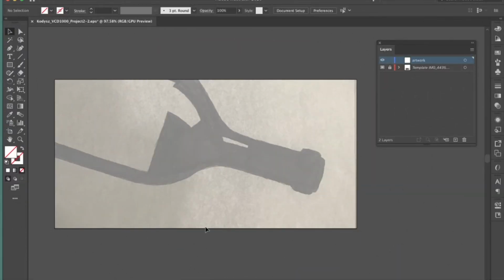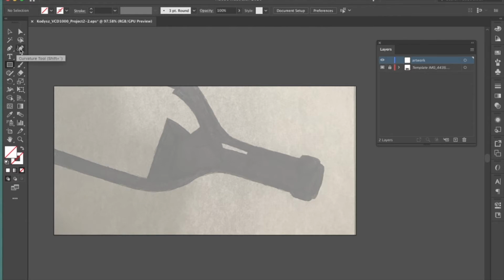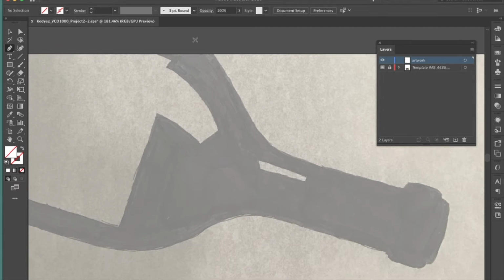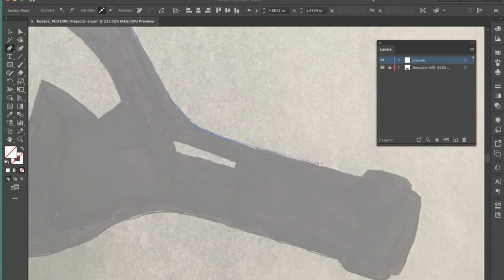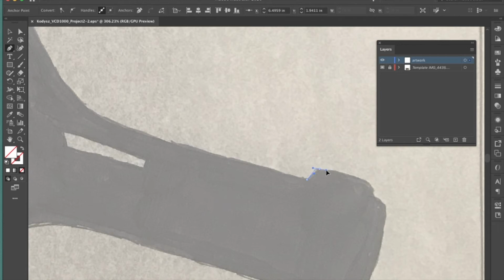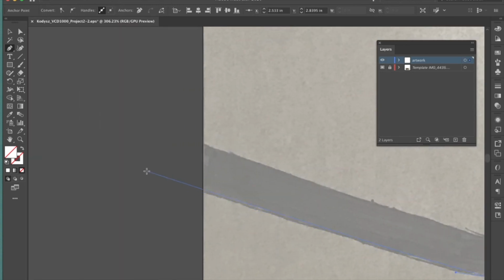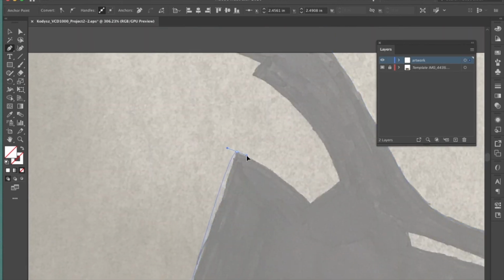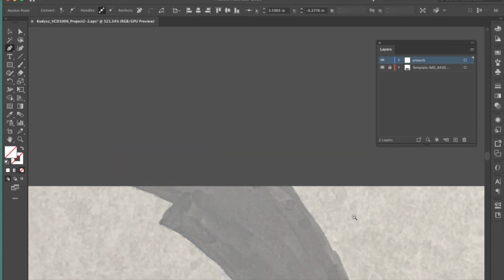03 - VC1000 Project 2: Milestone 2 - Creating a Vector Path